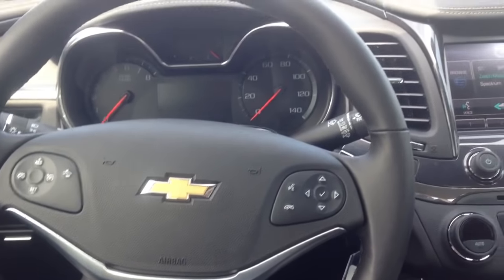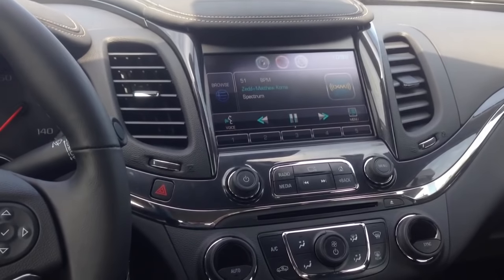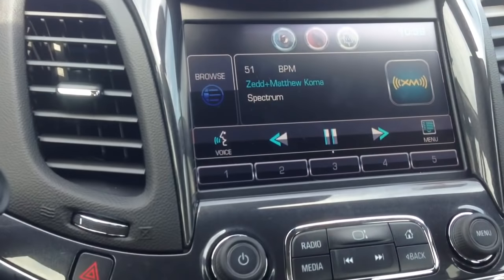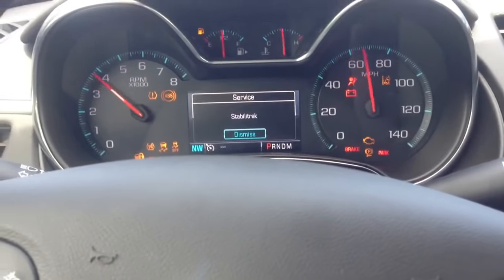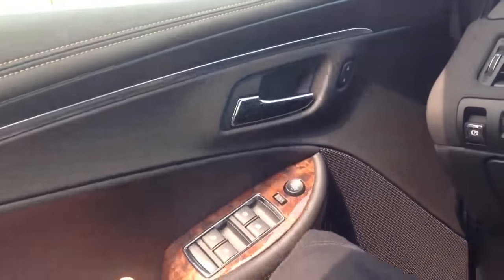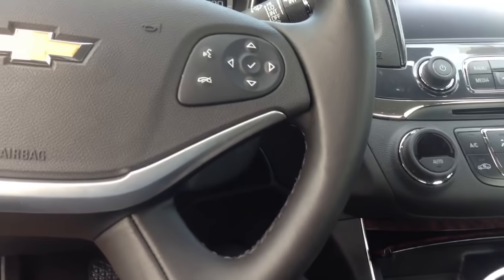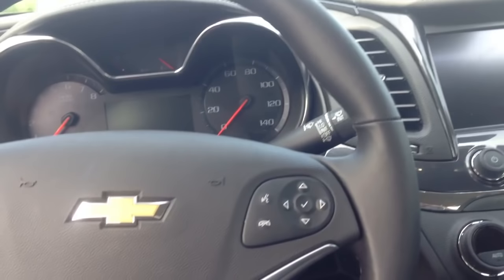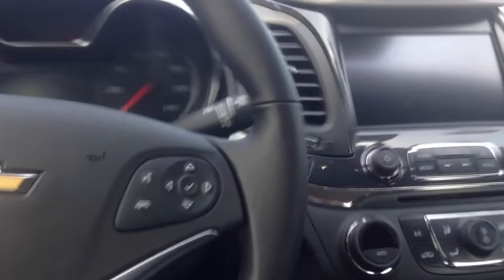2014 Chevrolet impala hard reset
This is a short video on how to "hard reset" your computer if the touch screen display goes blank. This happen to me and I called chevy's 800 number and this is what they told me to do